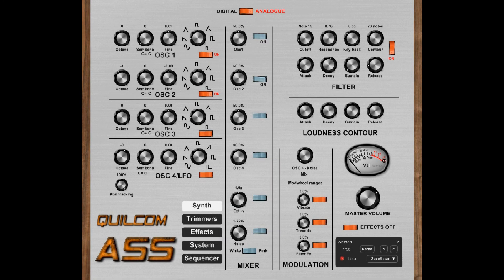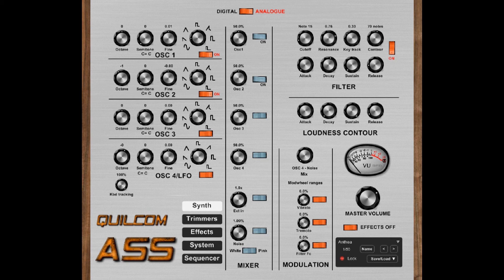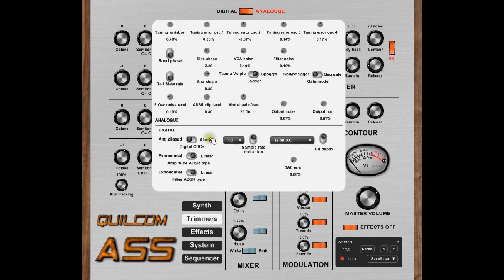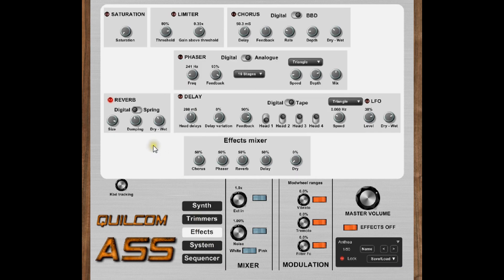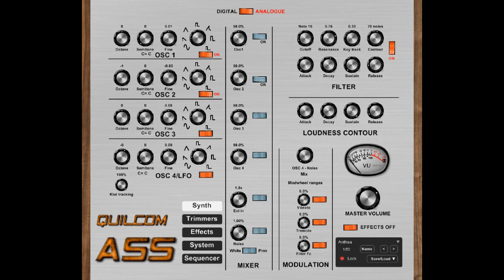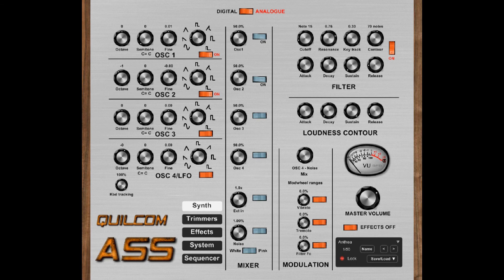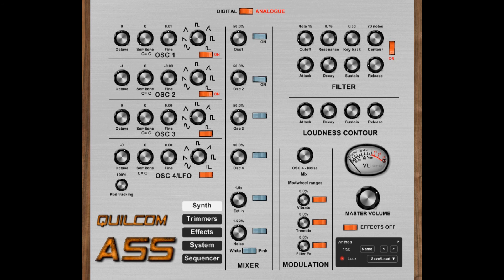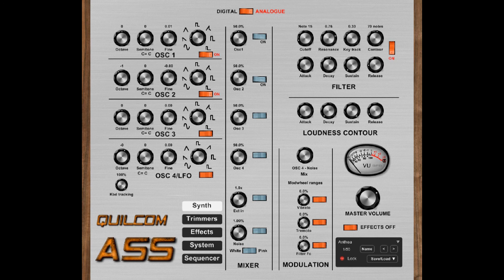Quilcom ASS Introduction and demo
Free Analogue Sounding Synthesiser plugin.
in the Quilcom section. To find a particular plugin, click on the Quilcom tab and do CNTRL-F to open a search dialogue and type in the name, e.g. ASS (match case). Newest plugins are at the bottom of the list. Click on the picture to download the zip which includes 32 and 64 bit plugins and a 32 bit one for XP users. Windows only (sorry!).

Updated to v1.055 on 13th October 2023. Some improvements made, some bugfixes and the package now includes 64 bit plugins.